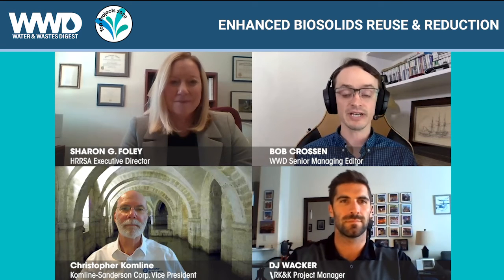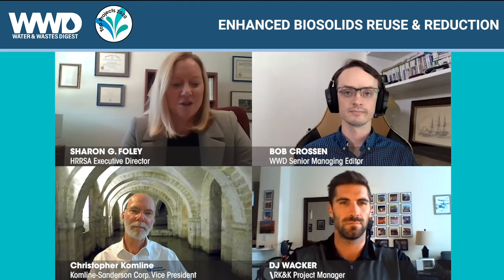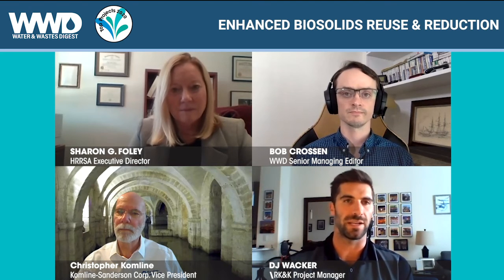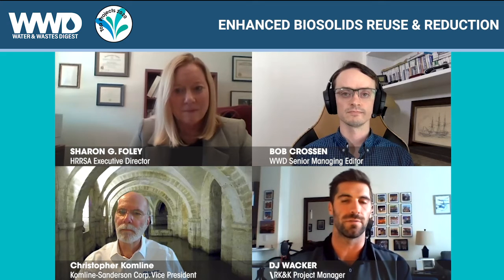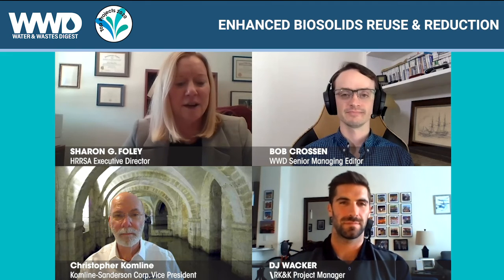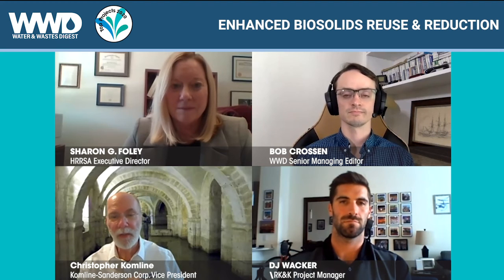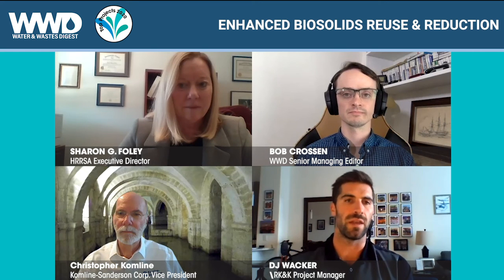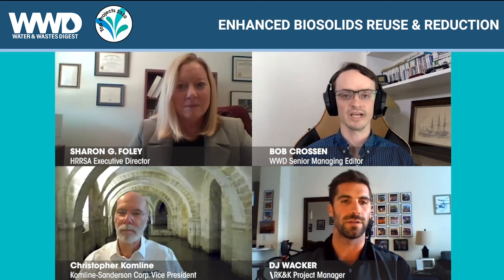Enhanced Biosolids Reuse & Reduction Project | 2020 WWD Top Projects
Harrisonburg-Rockhingham Regional Sewer Authority (HRRSA) had been flaring biogas at one of its facilities and had sought for a few years to find an alternative to flaring that could benefit in-house processes and energy efficiency. To do so, HRRSA made it a goal to reduce 100% of biosolids produced at its North River facility with thermal drying to produce Class A EQ biosolids. To get the most out of the thermal drying, coordinating minute details between HRRSA, the engineering firm RK&K, and the equipment manufacturer Komline-Sanderson was critical.

Sharon G. Foley, executive director of HRRSA, explains the history of HRRSA, the steps she and the utility took to reuse and reduce biosolids and what she and the team learned along the way. DJ Wacker, RK&K project manager, talks about why additional poultry sludge was necessary to make the thermal drying system reach its full potential. And Christopher Komline, Komline-Sanderson Corp. vice president, highlights how the K-S technology was implemented with HRRSA, what he and his company learned from that implementation and what that could mean for the future of the project.

Intro: (0:00)
HRRSA background, size and population: (0:33)
Why HRRSA embarked on the project and primary goals: (1:52)
The role of self-funding and lack of regulatory drivers: (4:26)
Poultry sludge and its vitality to the system: (6:20)
Lessons and information learned from the project: (9:38)
Class A biosolids and additional revenue: (12:41)
The energy equation is not a one-size-fits-all solution: (13:39)
Advice for utilities looking at thermal drying of wastewater: (14:59)

Watch last week’s video about the Luce Bayou Interbasin Transfer Project